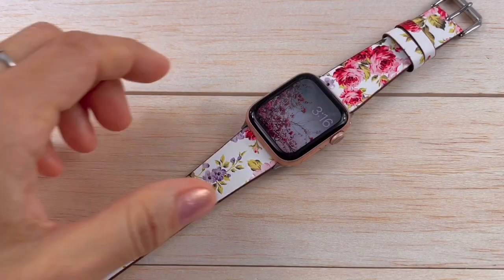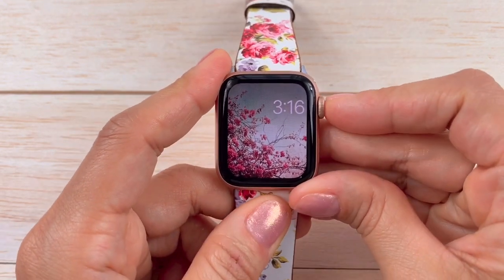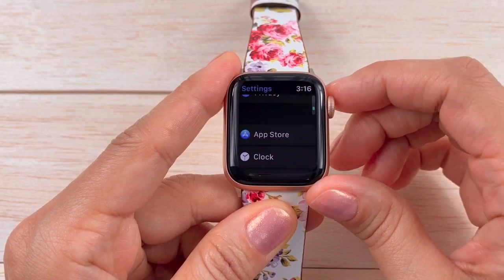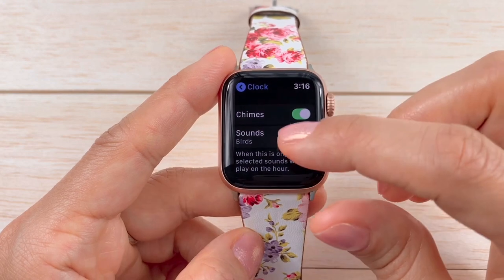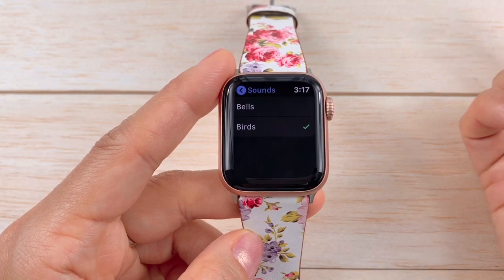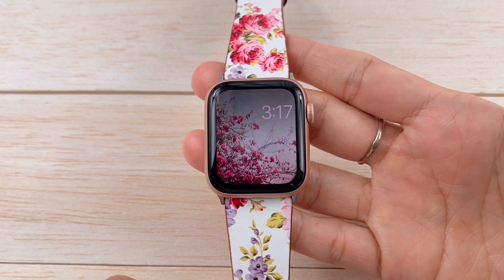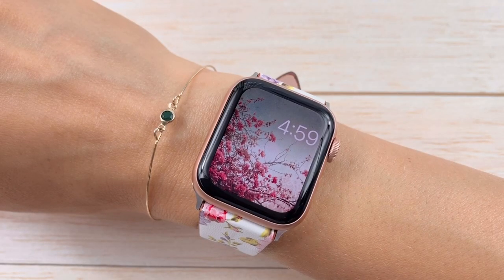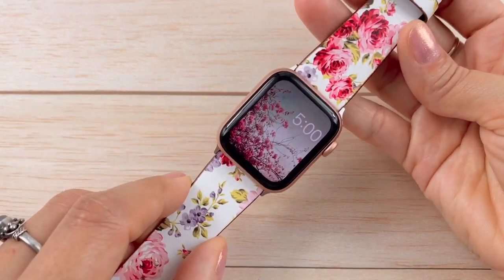How To Hear Bells or Birds On Your Apple Watch 🙌🏻 Set Up Chimes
Today I’m showing you how to set up Chimes on your Apple Watch

Nobody is sponsoring this video and Pantheon Watch Bands doesn’t know I’m showing one of their bands 😁

Beautiful Band From Pantheon

QUESTIONS?